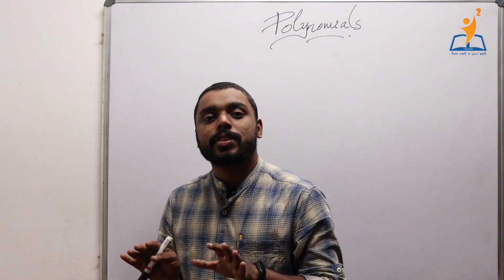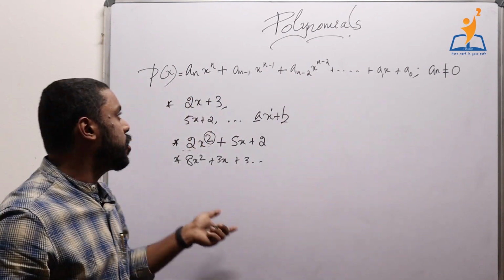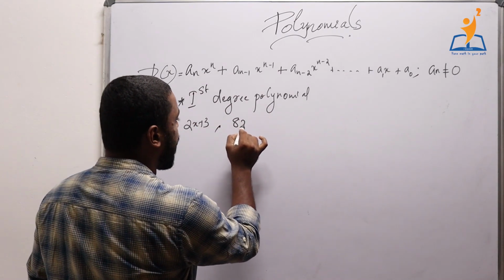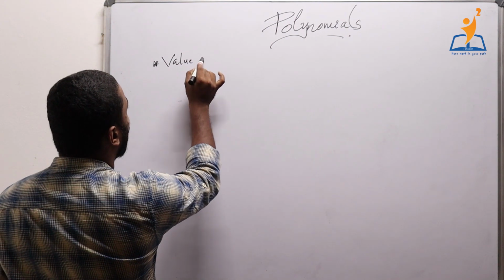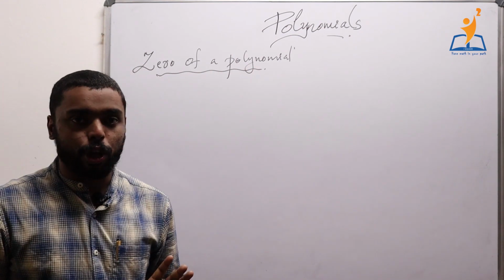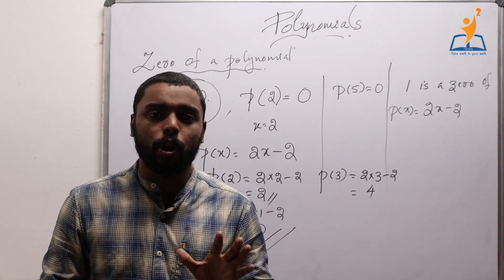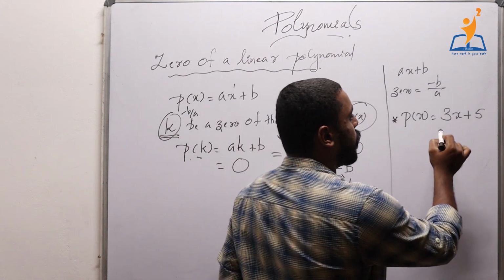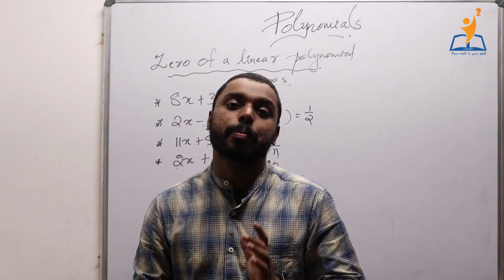class 10_CBSE_POLYNOMIALS_PART 1_DEFINING POLYNOMIALS_ZEROS OF A POLYNOMIAL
In this video we will discuss about polynomials
The word “Polynomial” is originated from 2 word – “Poly” and “Nomial”. Poly means “many”, nominal refer to “terms”. The meaning of polynomial is associated expression that has several terms. It is defined as a single term or a sum of the finite number of the term. Polynomial can be operated for addition, subtraction, multiplication, and non-negative number exponents. Polynomials seem during a wide range of areas of arithmetic and science.
General representation of polynomial: F(x) = a_{n}X^{n} + a_{n-1}X^{n-1}+a_{n-2}X^{n-1}. + a_{1}X + a_{0} .

Where  a_{0},...,a_{n}  is constant and we can do the following operations while solving polynomials: Addition of polynomials, Subtraction of polynomials and multiplication of polynomials.

x is the indeterminate. The word “indeterminate” means that it represents no particular value, although any value may be substituted for it and n are the positive numbers.